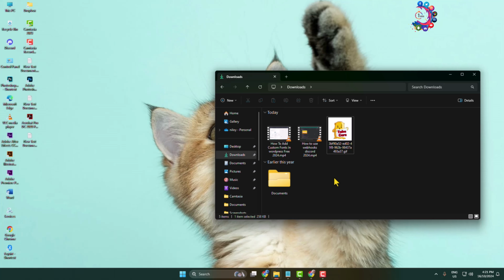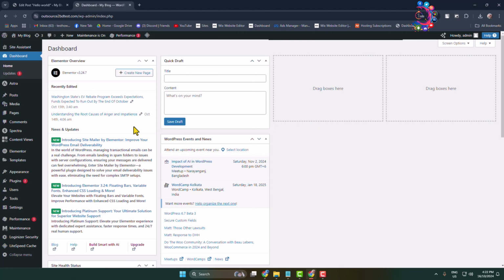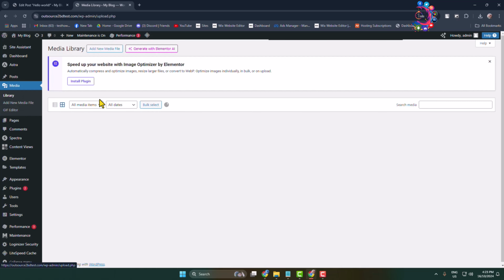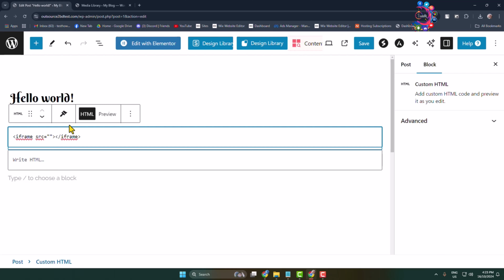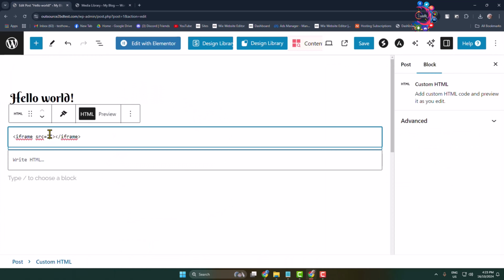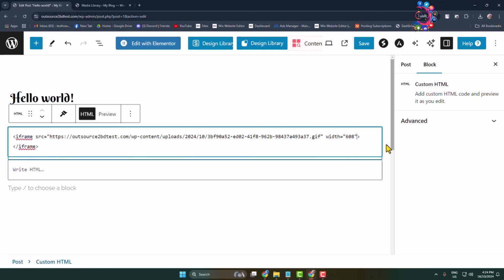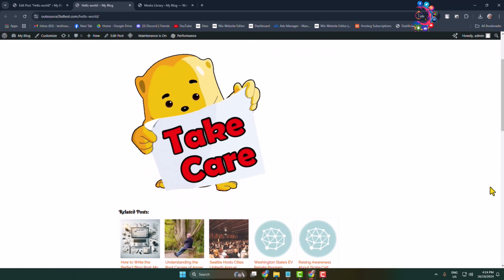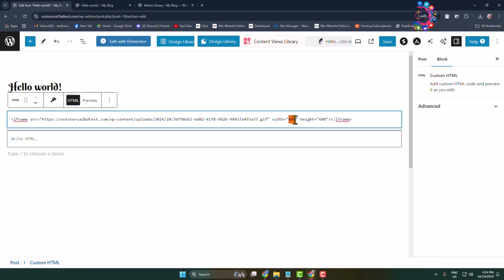How to Add animated gif in wordpress - Exact Way!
Want to add animated GIF images in WordPress? In this guide we'll show you how to properly add animated GIFs in WordPress and fix any animated GIFs not working.

Check comment box for code